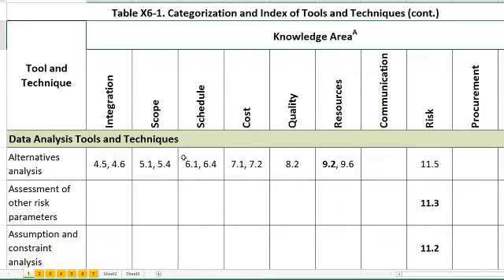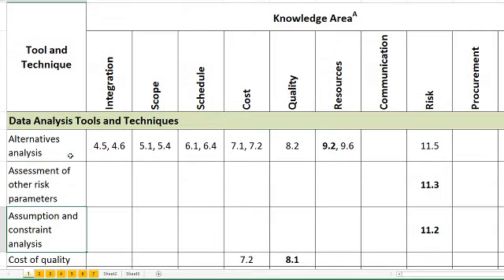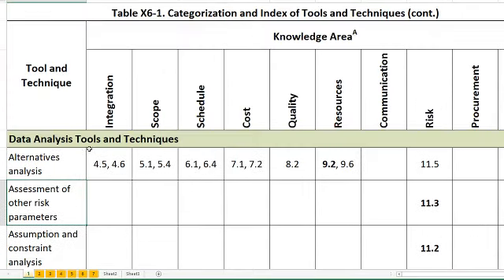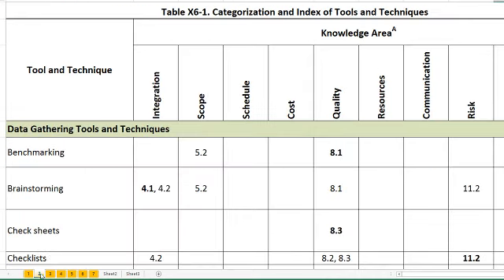Tools and Technique Trouble SOLVED (50% OFF New Course)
50% off our new course on Tools and Techniques for the first 50 folks. Try a link and see if it works. Links expire 11:59PM June 23rd. Grab it now! Once this deal is gone, its GONE!